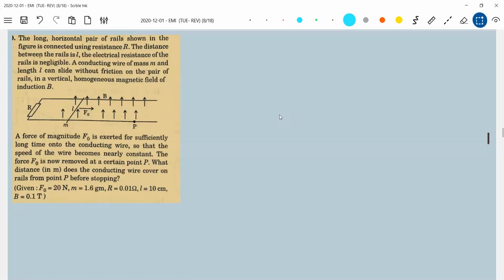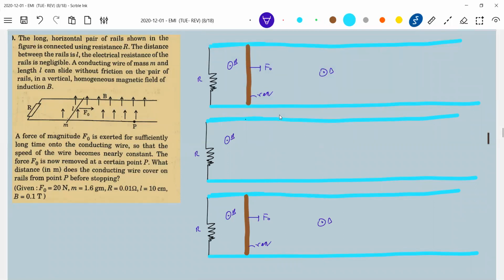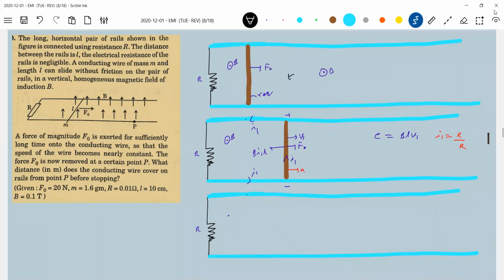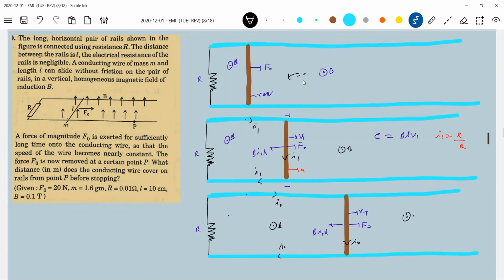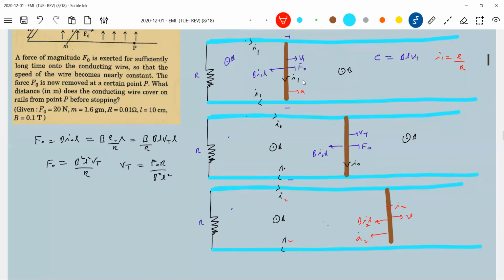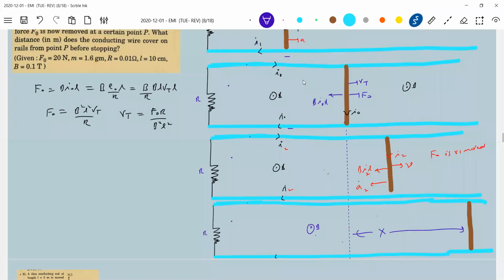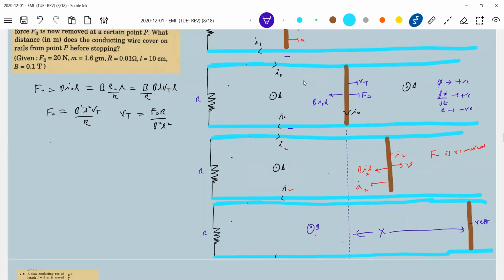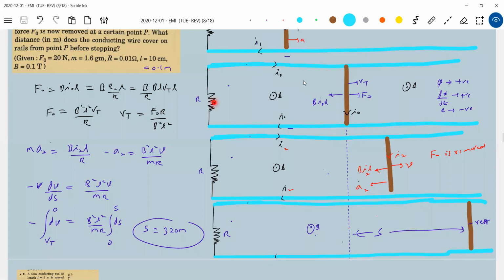jeead 20) The long, horizontal pair of rails shown in the figure is connected using resistance R.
The  distance between the rails is l, the electrical resistance of the rails is negligible. A conducting wire of mass m and length I can slide without friction on the pair of rails, in a vertical, homogeneous magnetic field of induction B.A force of magnitude Fo is exerted for sufficiently long time onto the conducting wire, so that the speed of the wire becomes nearly constant. The force Fo is now removed at a certain point P. What distance (in m) does the conducting wire cover on rails from point P before stopping?(Given : Fo = 20 N, m = 1.6 gm, R O.OIQ, I = 10 cm, B -0.1 T)

jeeadvancedphysics iitjeephysics jeeadvanced Thanx for watching this video😊 . Experience--20yrs ; Mentored below 100 and 1000 JEE Advanced Ranks.